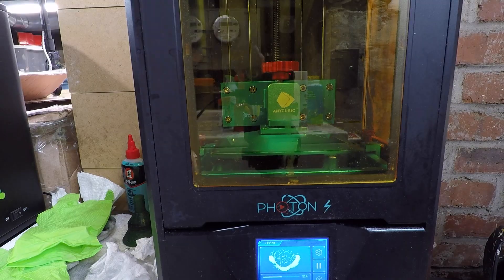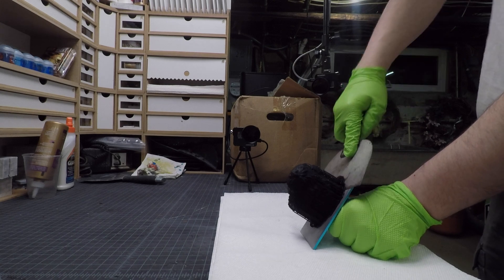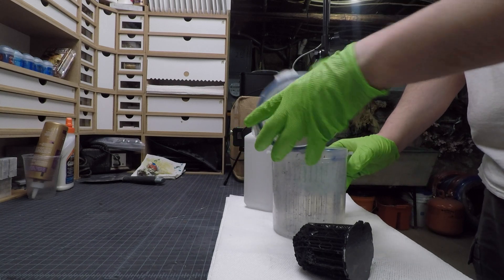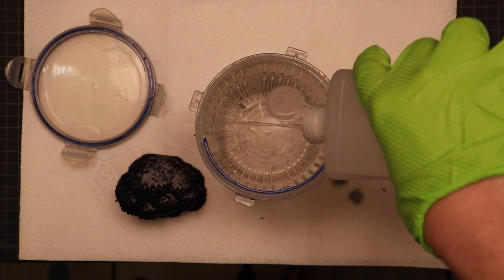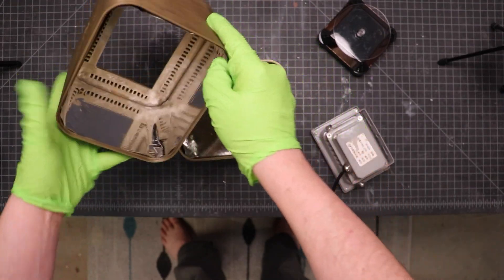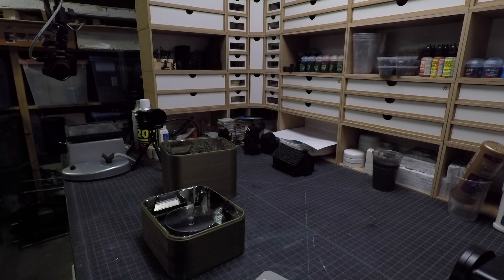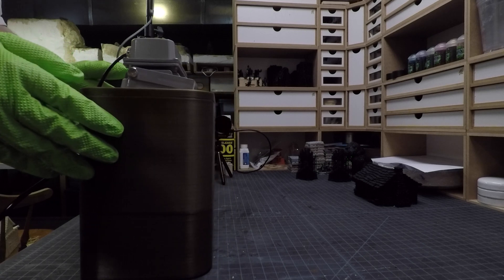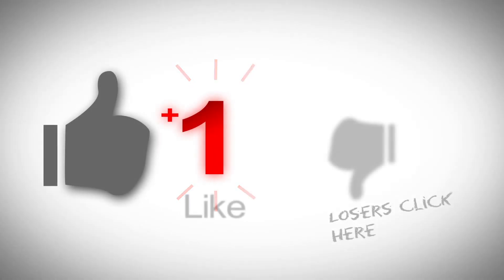Post Process Resin 3D Prints Cheap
In this video I'm going to show how you can clean and cure resin 3D prints inexpensively. Although I personally am using a wash & cure from Anycubic this video would be especially helpful to anyone just getting into 3D printing who maybe isn't ready for a big investment.